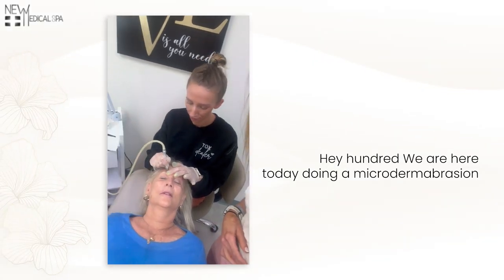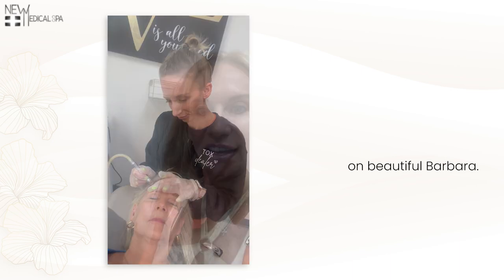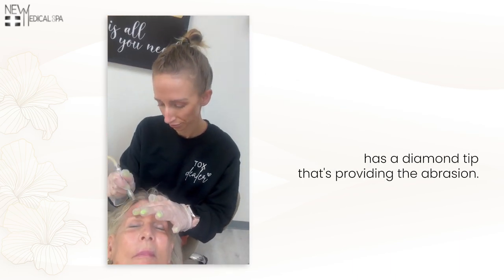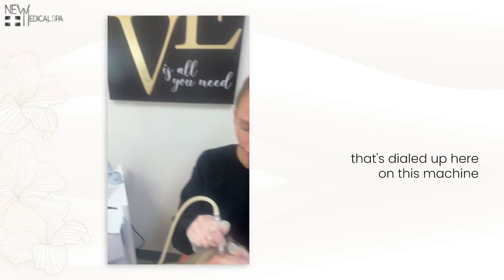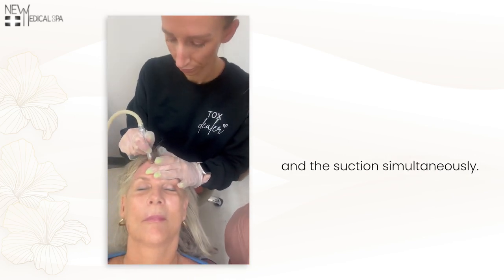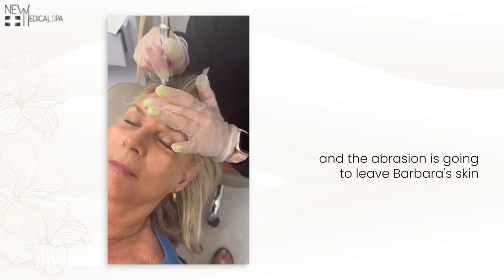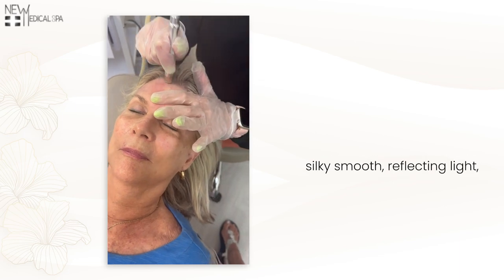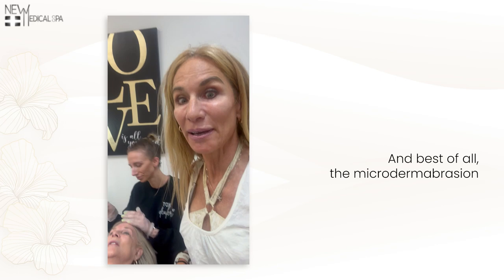Microdermabrasion Skin Rejuvenation | New Medical Spa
🌟 Reveal Your Radiant Glow: Exploring the Magic of Microdermabrasion 🌟

Have you been dreaming of smoother, brighter, and more youthful skin? Look no further! In this video, we're diving deep into the world of Microdermabrasion, a transformative skincare treatment that can help you achieve the complexion of your dreams.

Here's what you'll discover in this illuminating video:

✨ Microdermabrasion Unveiled: Get to know the ins and outs of Microdermabrasion. We'll explain how this non-invasive procedure uses tiny exfoliating crystals or a diamond-tipped wand to gently remove the top layer of dead skin cells, revealing the fresh, radiant skin beneath.

🧖‍♀️ The Ultimate Exfoliation: Explore why Microdermabrasion is hailed as one of the most effective exfoliation treatments. We'll delve into the science behind it, explaining how it stimulates collagen production and enhances skin texture.

🌸 Say Goodbye to Skin Woes: Discover how Microdermabrasion can address a variety of skin concerns, including acne scars, fine lines, sun damage, and uneven skin tone. We'll showcase real before-and-after results that will leave you amazed.

🌼 Pampering for All Skin Types: Learn why Microdermabrasion is suitable for all skin types and doesn't require downtime. We'll share insights on how to prepare for your treatment and what to expect during and after.

🎉 Whether you're new to skincare or a seasoned enthusiast, this video is your gateway to achieving a smoother, more radiant complexion.

Thank you for choosing us as your skincare partner on the path to luminous beauty. Get ready to unveil your radiant glow with Microdermabrasion! 🌟💆‍♀️